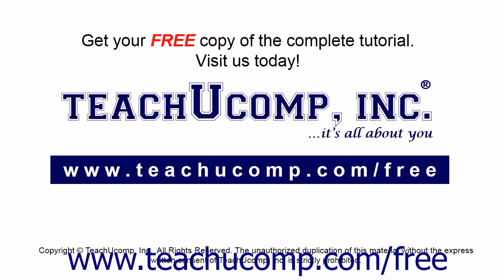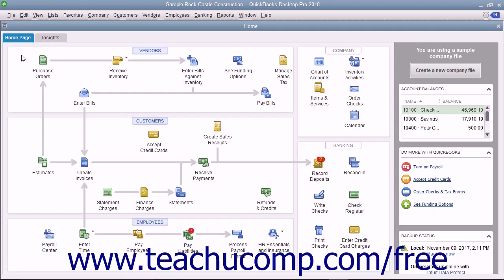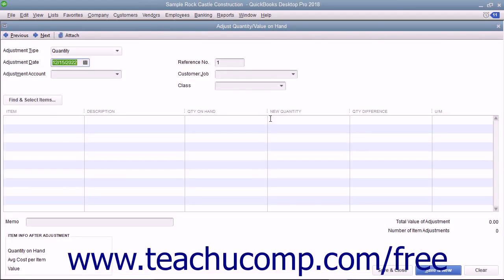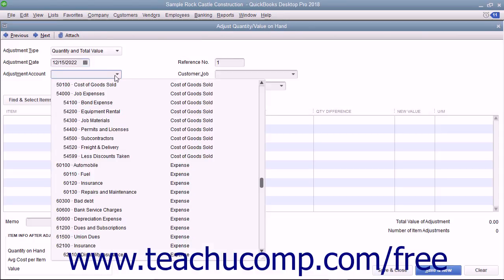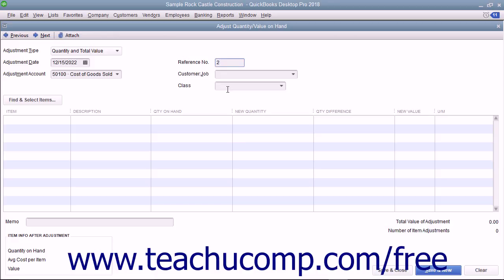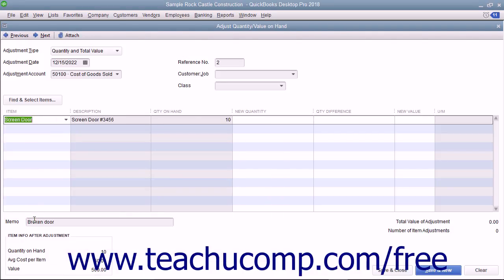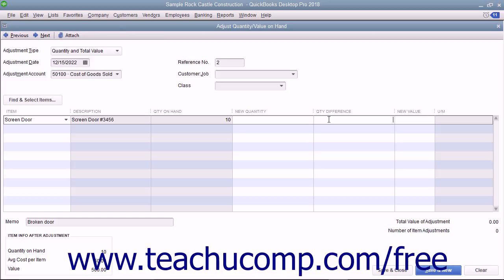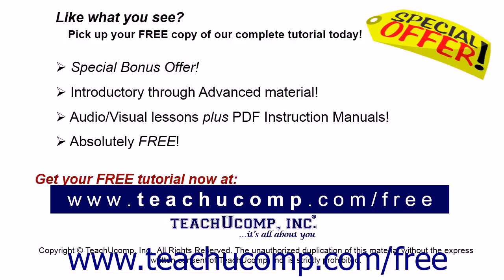QuickBooks Pro 2018 Tutorial Adjusting Inventory Intuit Training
Learn about Adjusting Inventory in QuickBooks Pro 2018 A clip from Mastering QuickBooks Made Easy. - the most comprehensive QuickBooks tutorial available. Visit us today!